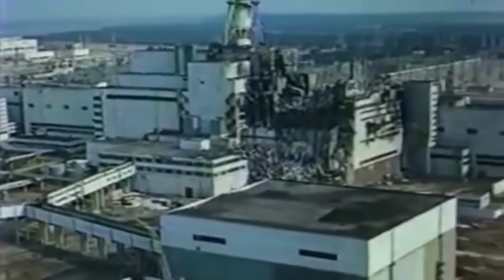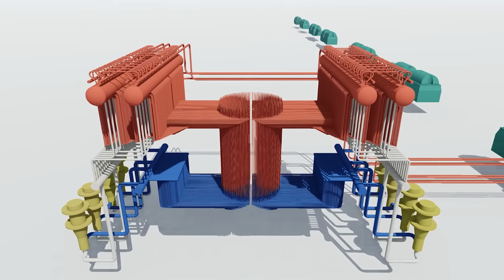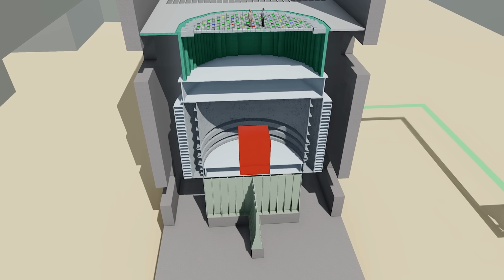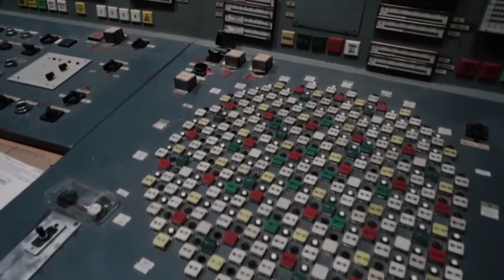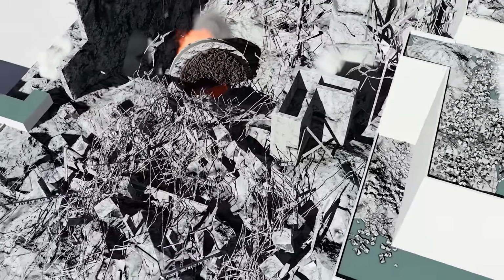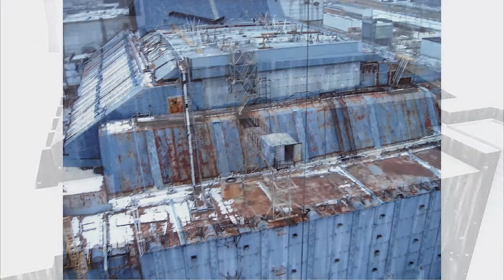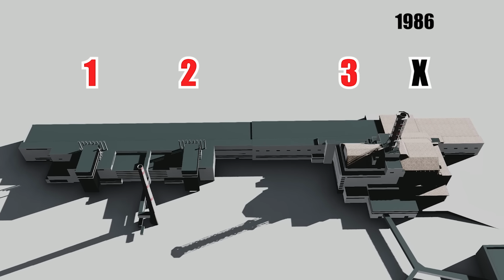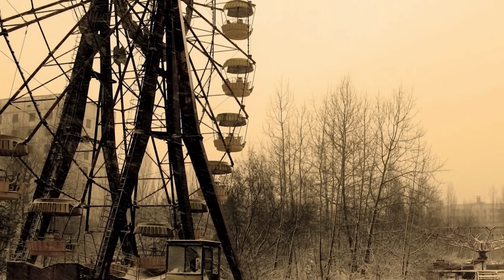CHERNOBYL DISASTER - An Inside Look - 3D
High detail 3d animations and explanations of the inner workings of Chornobyl nuclear power station.  Showing why it was so vulnerable to blowing itself up and how it was different from western reactors.

Illustrated here are:
The absence a reactor pressure vessel and containment structure.
A size comparison with the Fukushima reactor and its containment layers.
The uranium fuel assemblies and graphite bricks.
The control room location.
Close up views of the explosion crater with the reactor lid nicknamed "Elena" shown flying through the air.
The temporary radiation shield "sarcophagus" and the final permanent confinement arch.

Chernobyl was a nuclear power station in Ukraine, Soviet Union.  Its reactor blew up on Saturday 26 April 1986 at 1:23 am.

Footage of the ferris wheel operating.  See 6:48 :

Very useful drawing resources:
Thank you to Ilya Fedoseev for his 3d Model of the entire power station
Thanks to Barty Millar for models of the reactor hall